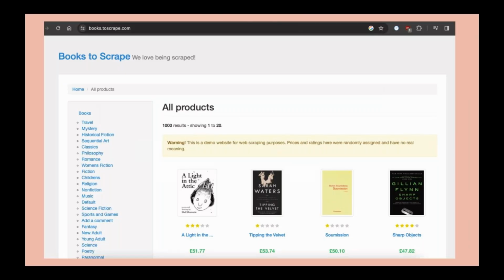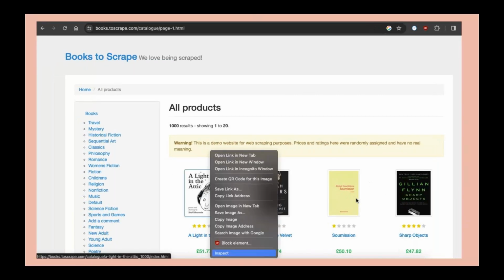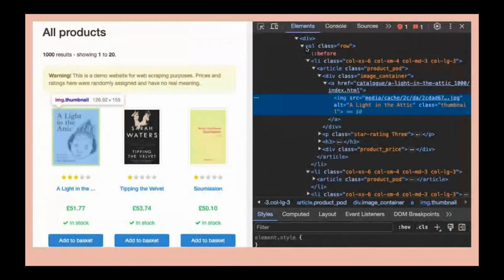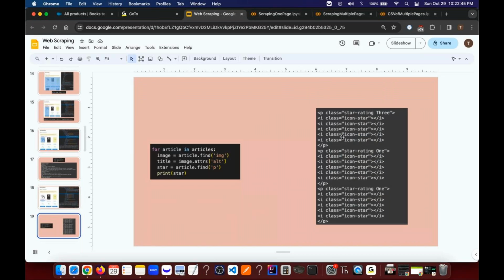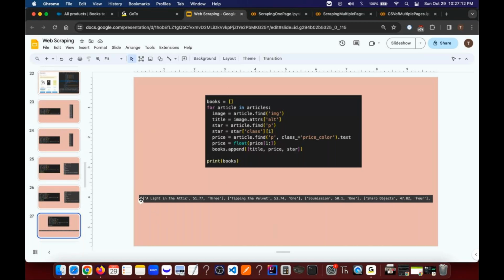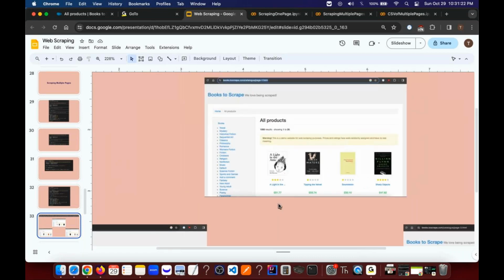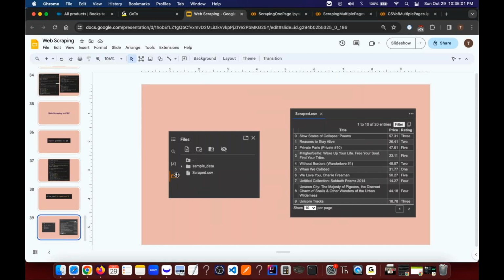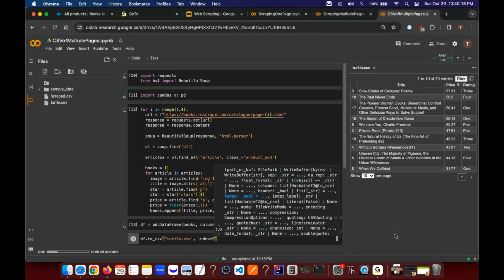Python for Beginner, Python for Automation Day 38 On 30th October 2023.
2) Cloud Performance Engineering in DevOps - Core to Master Level

9) SAPGUI protocol - Performance Testing for SAP applications Using LoadRunner

19)Automated Performance : End user experience , Monitoring and Jenkins Pipeline execution – Crash Course

28)Winning New Performance Testing Clients and Presenting Performance Test Proposals

29)Crash Course On Performance Monitoring – End User Experience of Web and Mobile Apps